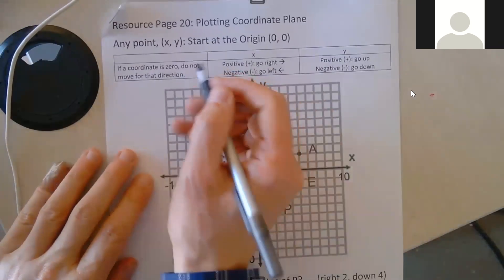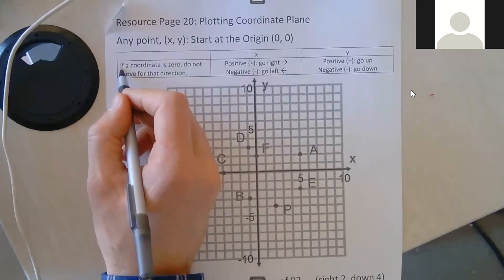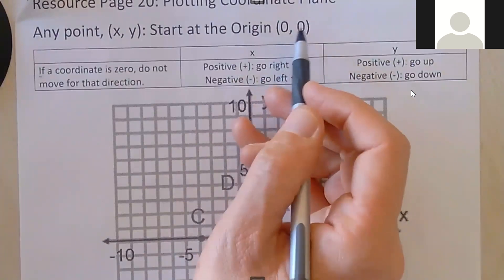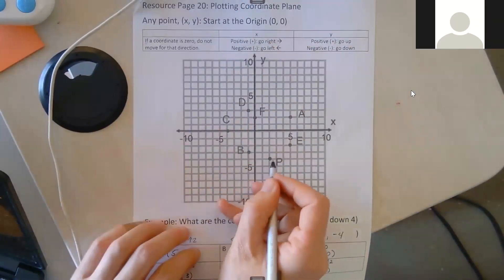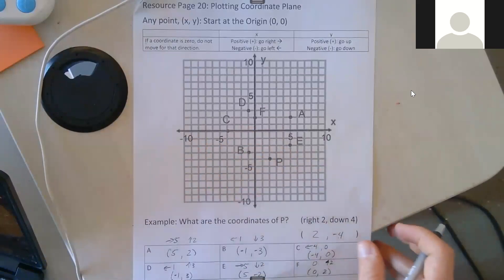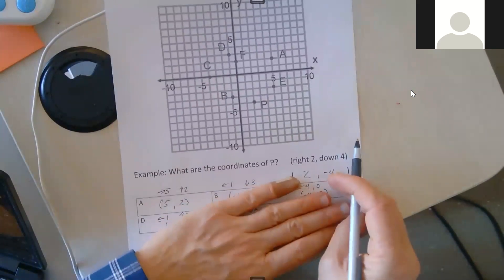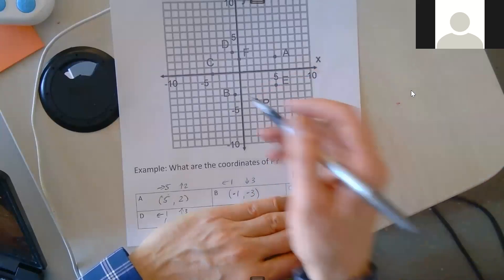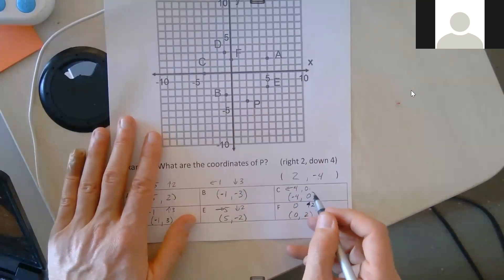Plotting Points on Coordinate Plane